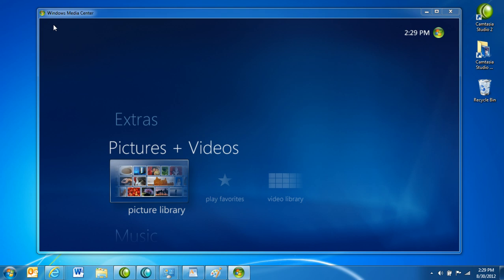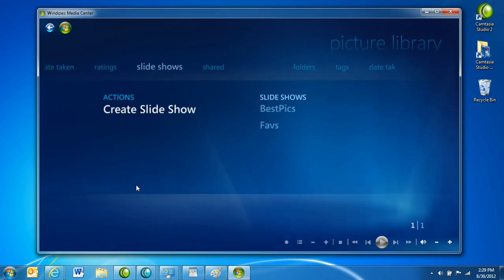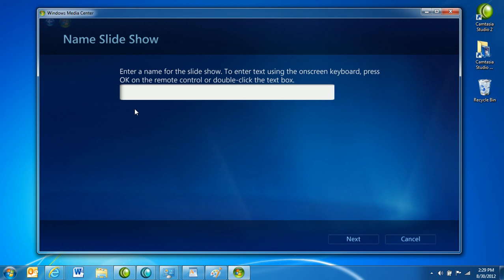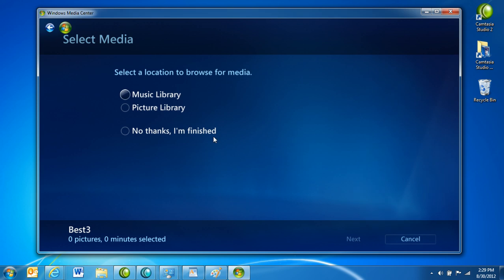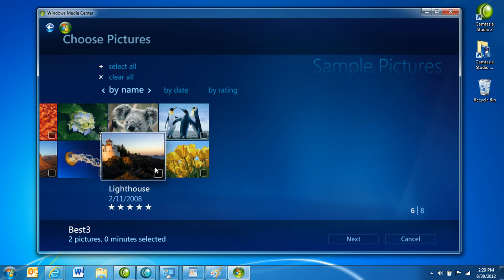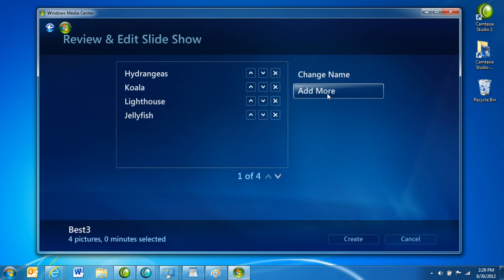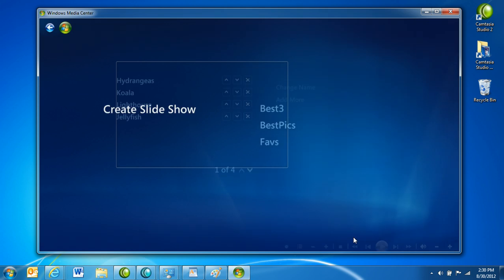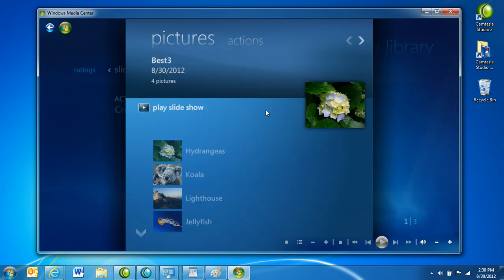Create a Slideshow of Pictures with Media Center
Windows Media Center is, well, a 'media center'! You can use it to do lots of things including creating unique slideshows of your favorite pictures.